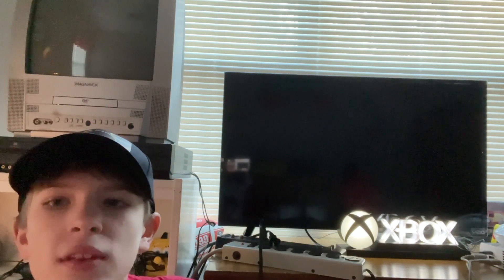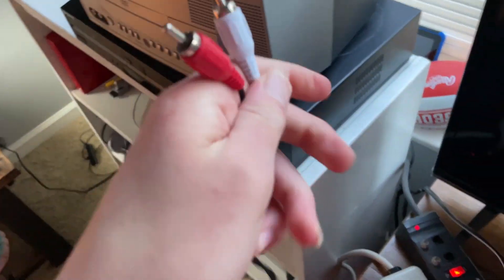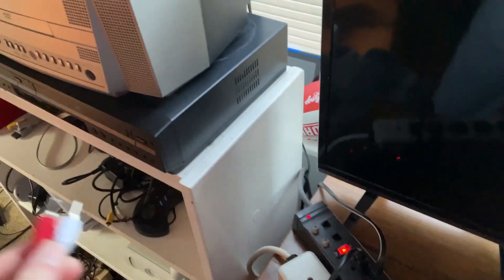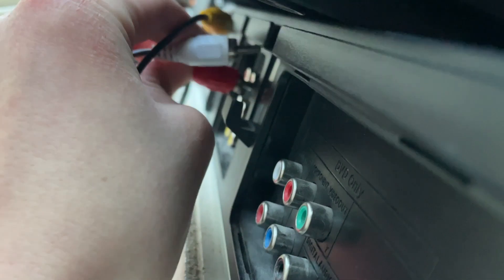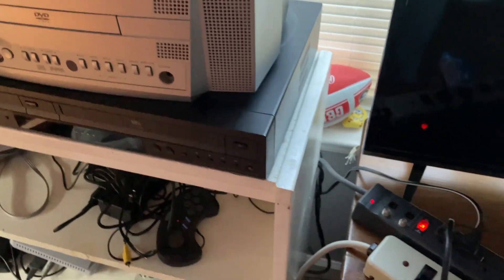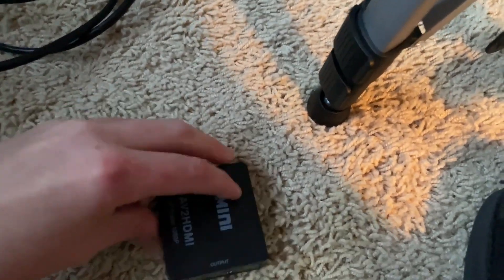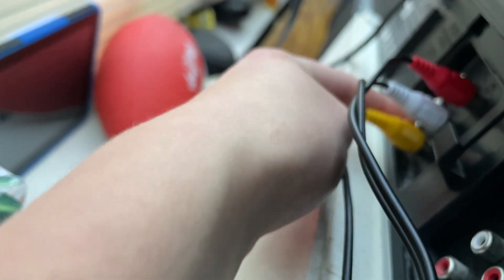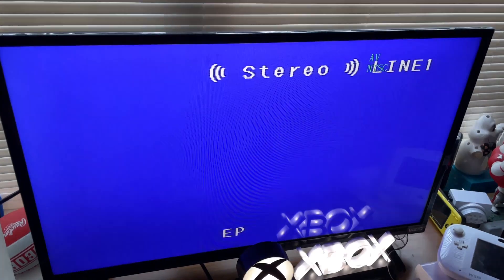HOW TO CONNECT VCR TO SMART TV